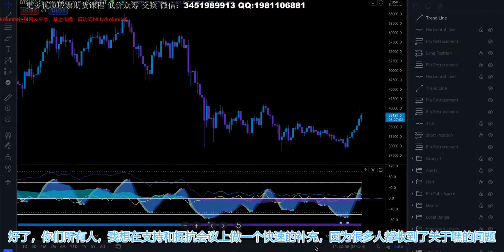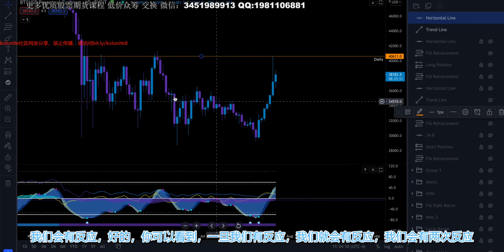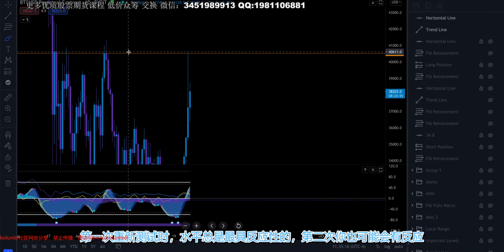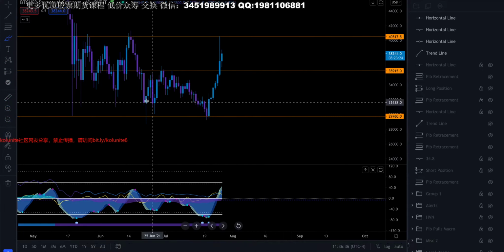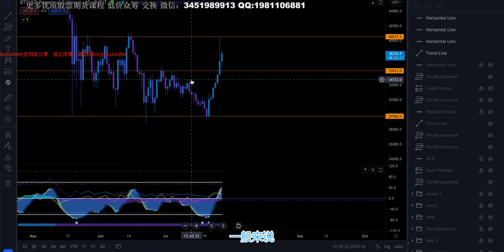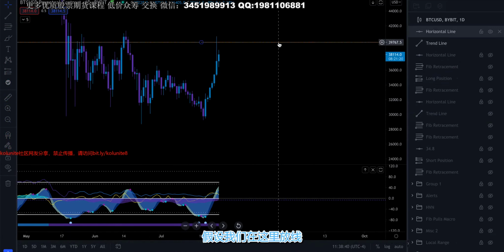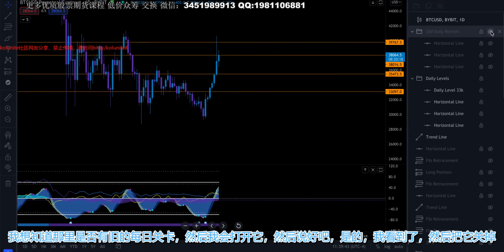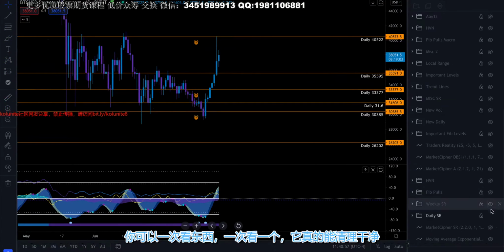2 Marking Levels mov from Jayson Casper